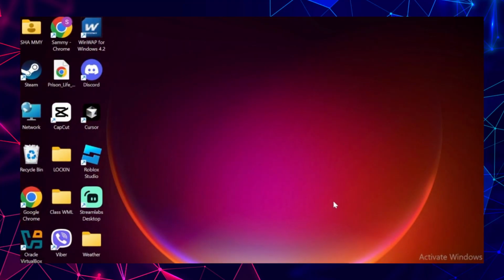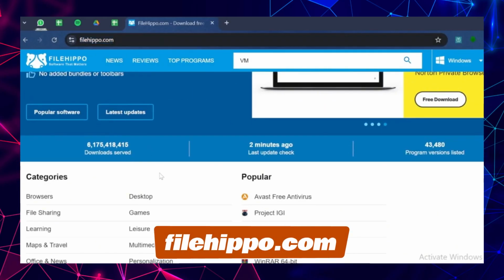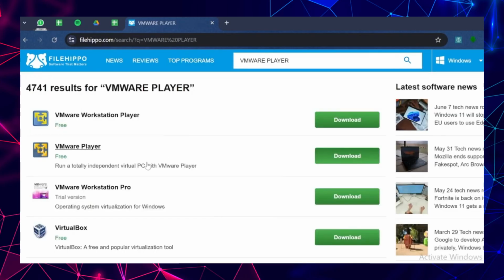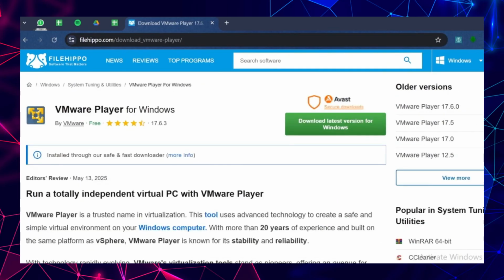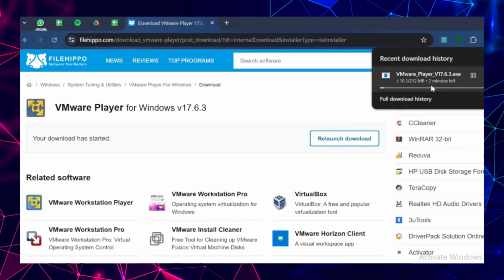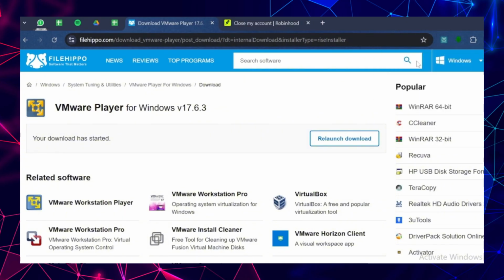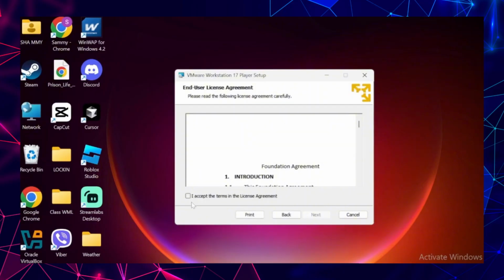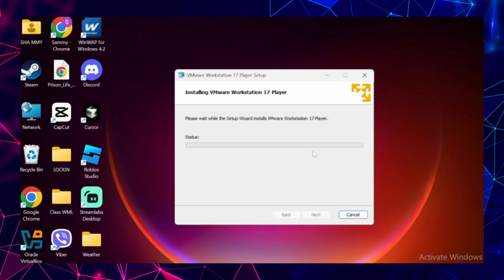How to Download and Install VMware on Windows 11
Learn how to download and install VMware on Windows 11 with ease! In this tutorial, we'll take you through 5 easy steps to get VMware up and running on your Windows 11 machine. Whether you're a beginner or an experienced user, this video will guide you through the process of downloading and installing VMware, allowing you to run multiple operating systems on a single machine. Follow along and get started with VMware on Windows 11 today!